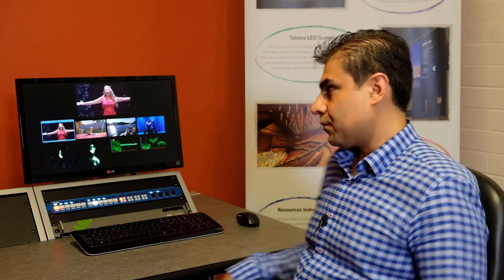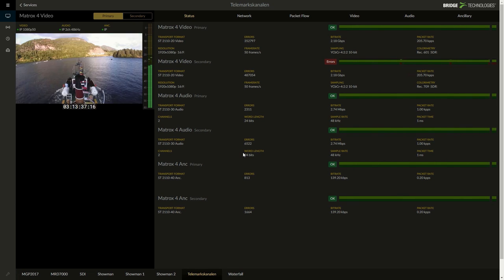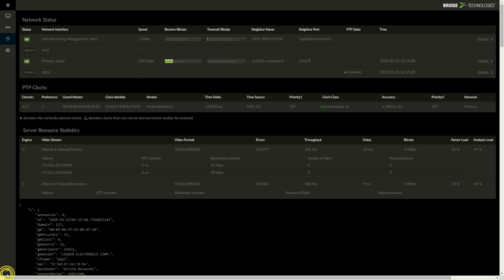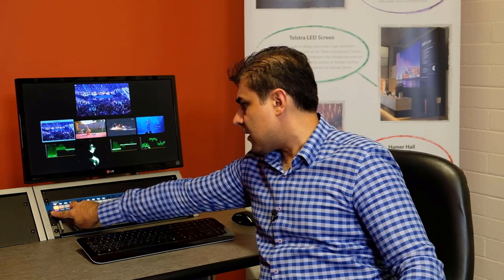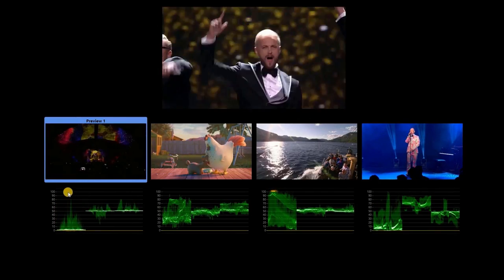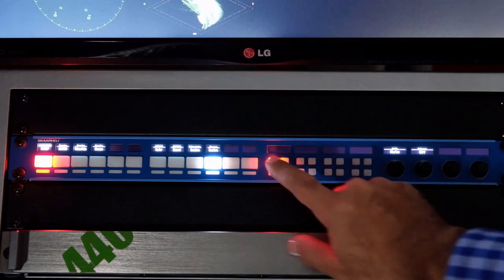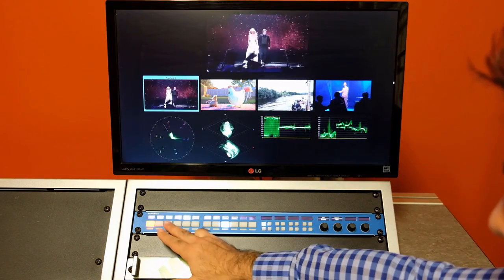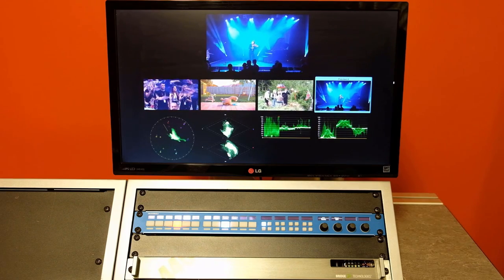Techtel's Integration of VB440 IP Probe with Rack Fusion One Control Surface_ Full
Payam Safa provides a full overview of the Bridgetech VB440 SMPTE IP Probe and Skaarhoij Rack Fusion One tactile panel. He also explains Techtel's capabilities in broadcast hardware and software integrations by demonstrating the PoC setup that Techtel built to fully control the VB440 Widglets by Rack Fusion One control surface.